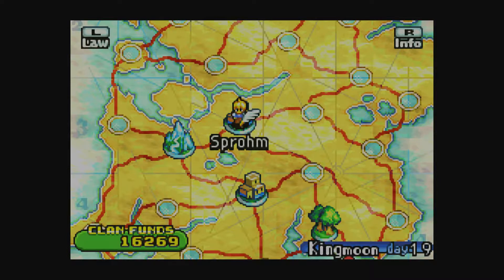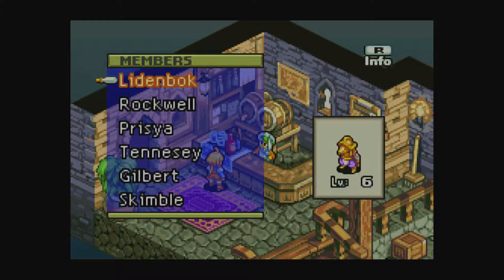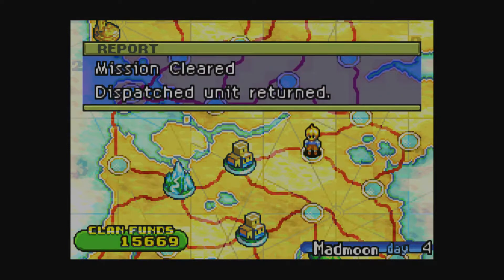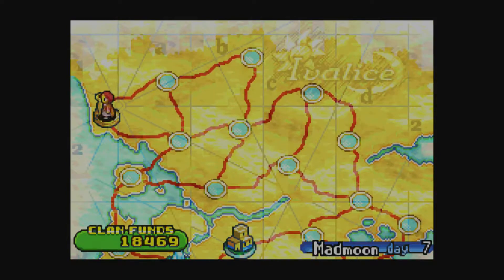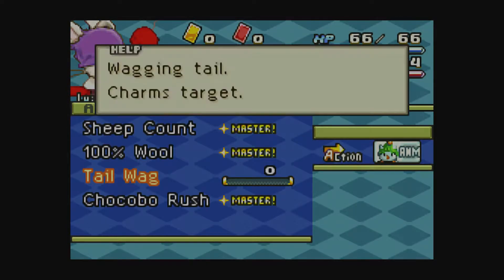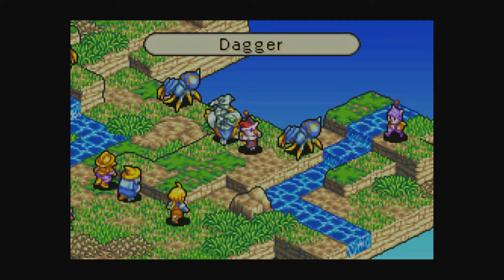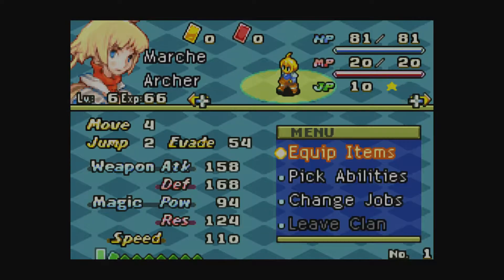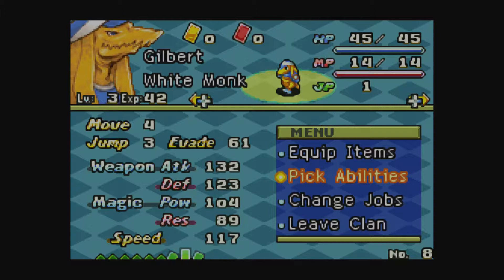Let's Play Final Fantasy Tactics Advance- Episode 013- Freedom Fighters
I have no idea what happened to the end of the video here, sorry. It looked fine for the most part so I thought nothing was wrong with any of it, guess I was wrong.

Anyways, a few liberated areas are under attack, and it's up to us to  rescue them.